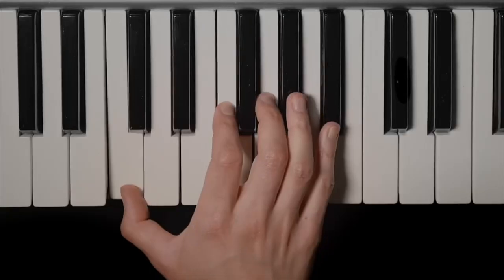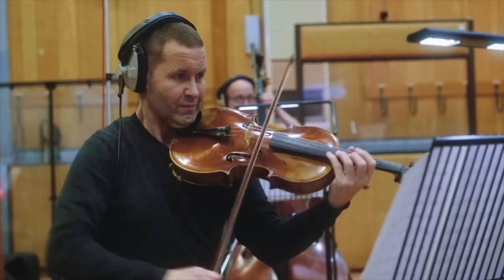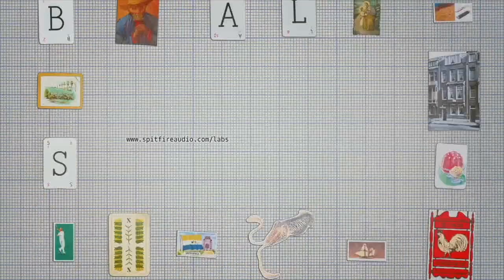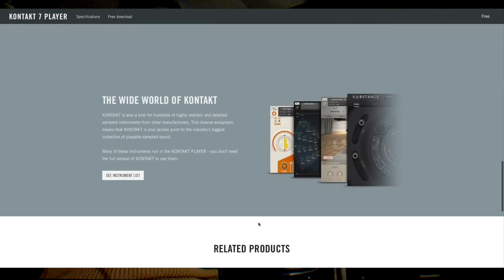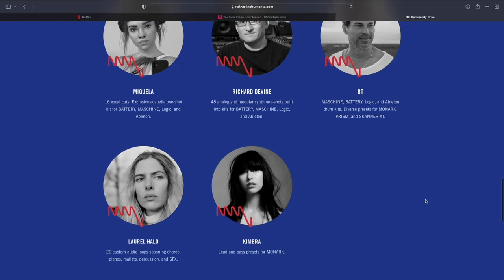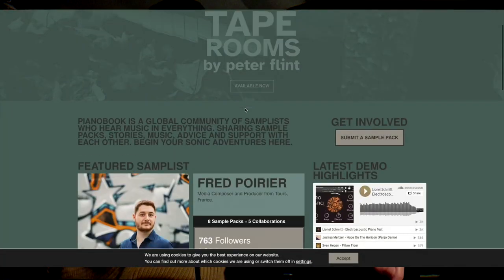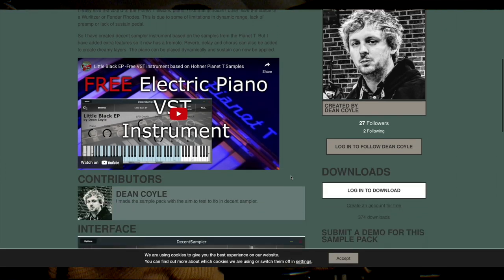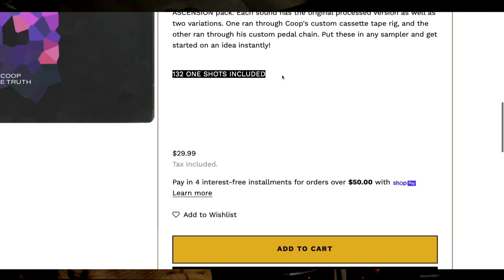The Free Music Production Software I Use Every Day